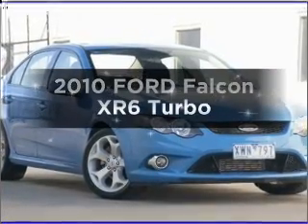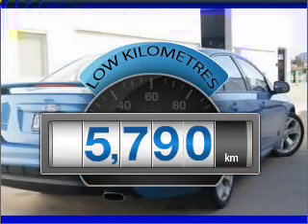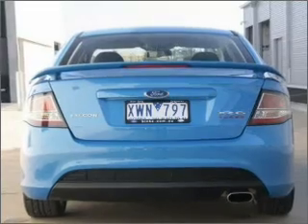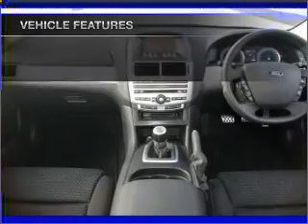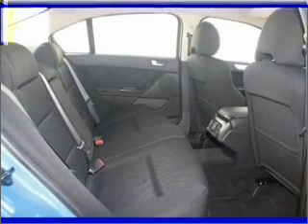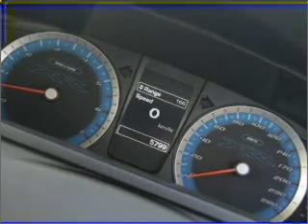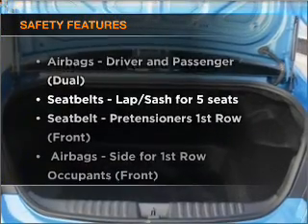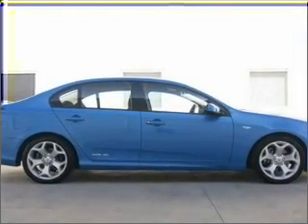2010 FORD Falcon XR6 Turbo - Melbourne Deer Park VIC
2010 FORD Falcon XR6 Turbo 4 litre Manual Sedan Nitro/**manual** Exterior.